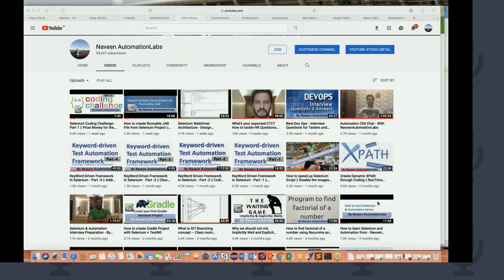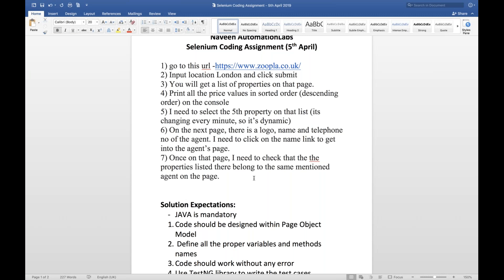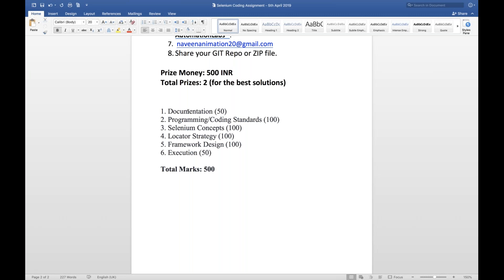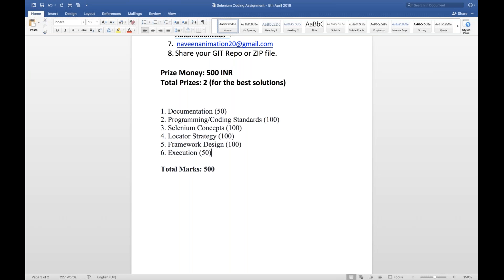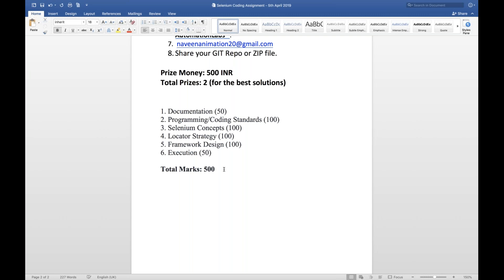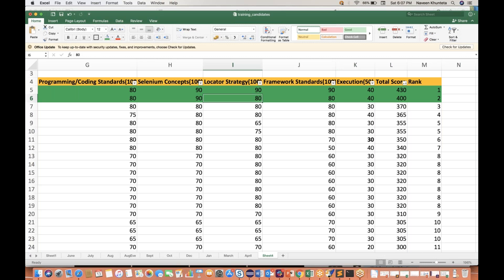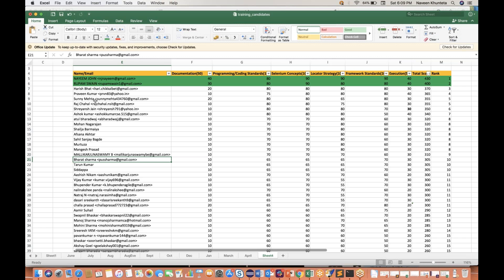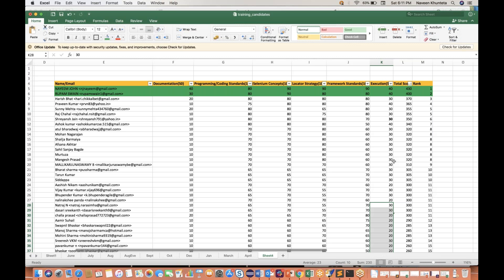Selenium Coding Challenge - Part 1 - Results Declared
~~~Finally, Results of (Selenium Coding Challenge - Apr 5th) are out after one week of checking. I have given the marks on the basis of following criteria:                                 1. Documentation(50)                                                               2. Programming/Coding Standards(100)
3. Selenium Concepts(100)
4. Locator Strategy(100)
5. Framework Standards(100)
6. Execution(50)

Top two winners:
1. NAYEEM JOHN (430/500)
2. RUPAM SWAIN (400/500)

~~Congratulations to both of you!!

感谢您观看
شكرا للمشاهدة